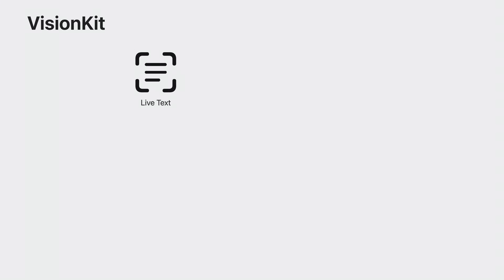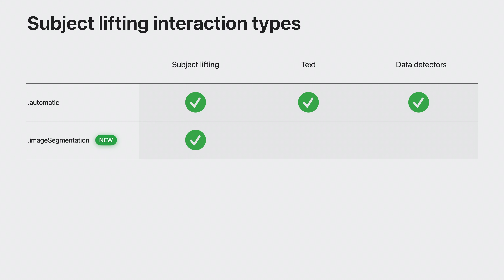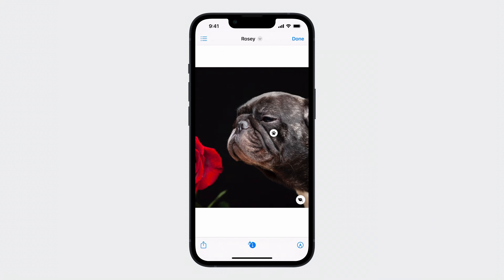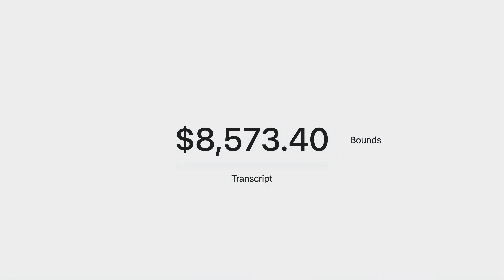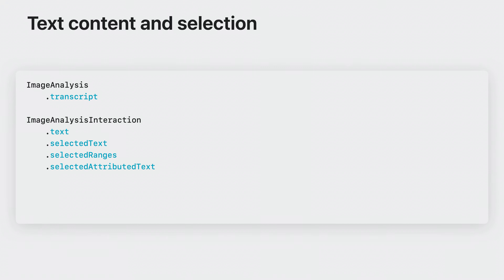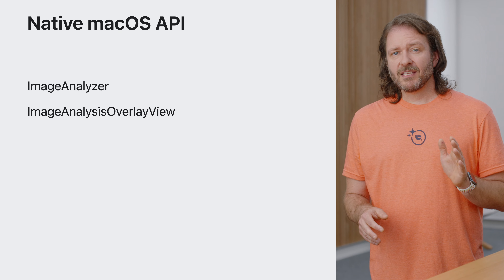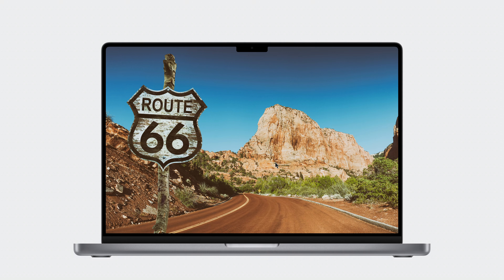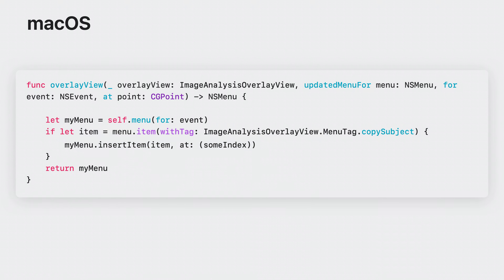WWDC23: What’s new in VisionKit | Apple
Discover how VisionKit can help people quickly lift subjects from images in your app and learn more about the content of an image with Visual Look Up. We’ll also take a tour of the latest updates to VisionKit for Live Text interaction, data scanning, and expanded support for macOS apps.

For more on VisionKit, check out “Lift subjects from images in your app" from WWDC23.